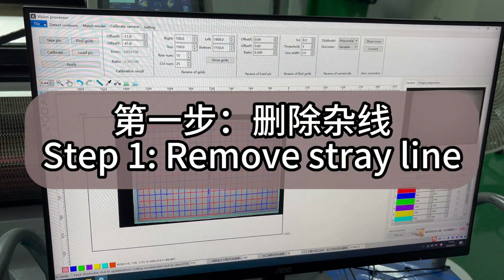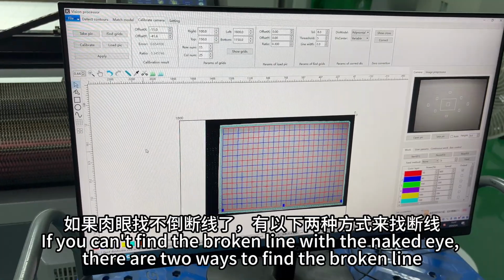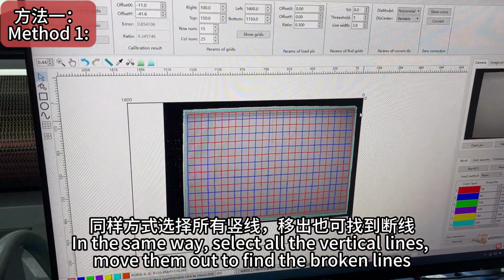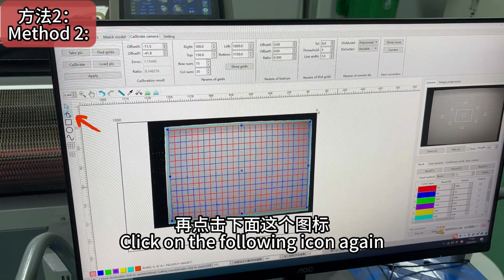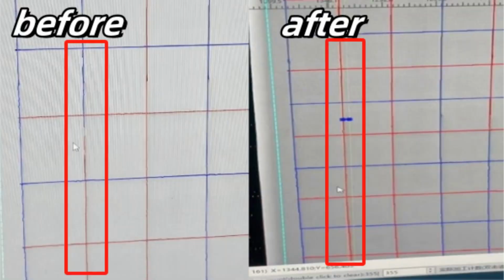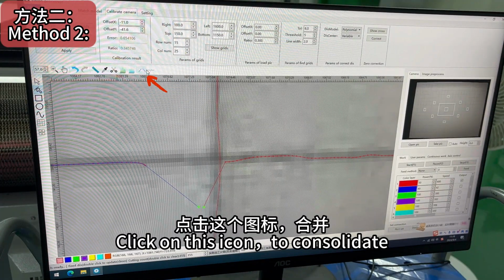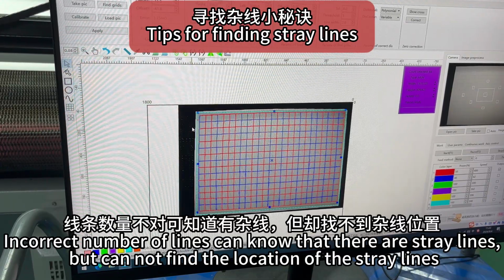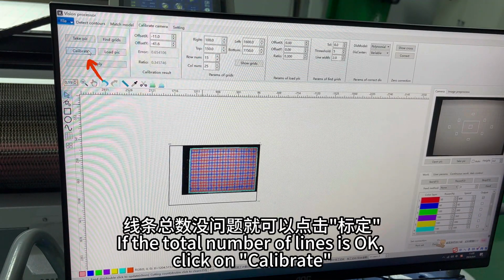How to handle calibrated line segments - KASU Top Camera Laser Cutter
---KASU LASER ---
Leading Fabric Laser Cutting Machine Manufacturer from China
Leading Supplier of Vision Laser Cutting Machine with Top Canon Camera or Small CCD
Direct Factory Supply of Co2 Glavo Gantry Laser Cutting Machine
Qualified Supplier of Co2 Laser Cutter for Non-Metal Materials

ISO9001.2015, CE, FDA Quality Management Standards Passed.
7-15 Days Fast Delivery Time!
68+ Self-Owned Intellectual Property!
OEM/ODM Service Available!